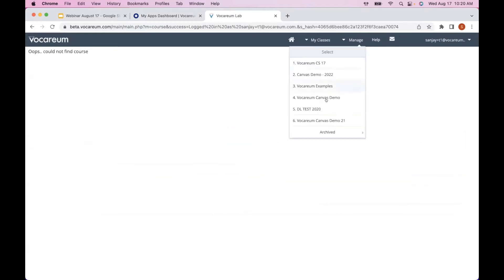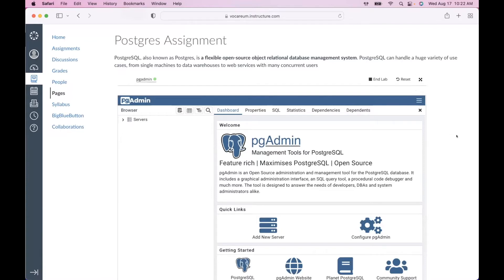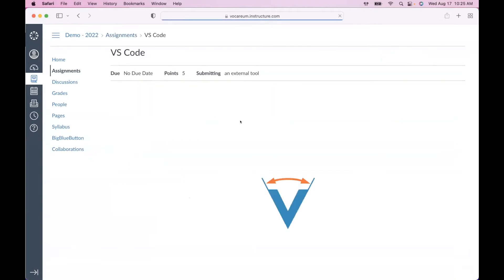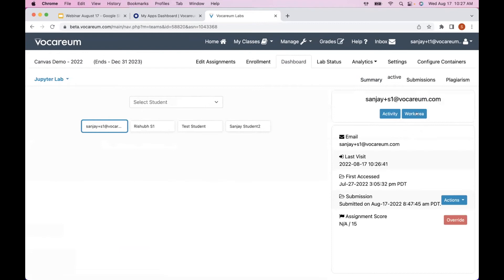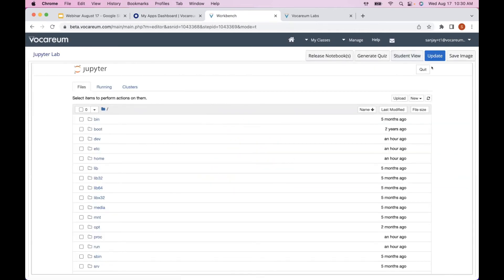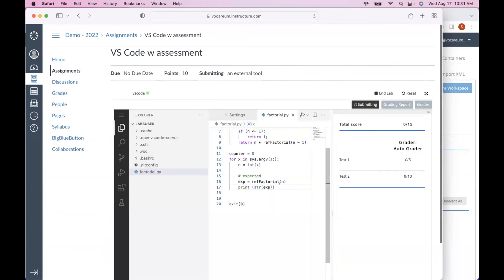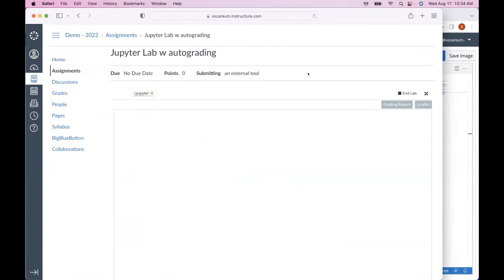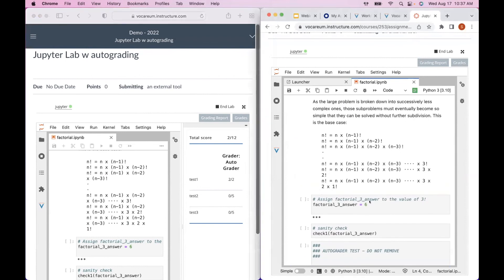Jupyter & VScode Labs 8/17/22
In this webinar, there is a demonstration of our newly supported lab types which include JupyterLab and VS Code. Both of these IDE’s allow the instructors to install additional tools/packages in their labs and make them readily available for their learners. They support the entire suite of features including team projects, auto-grading and peer reviews. AWS and Azure resources can also be incorporated into these labs. One of the newest capabilities available in JupyterLab is a real-time collaboration feature that allows team members and instructors to simultaneously work on the same Jupyter notebook.